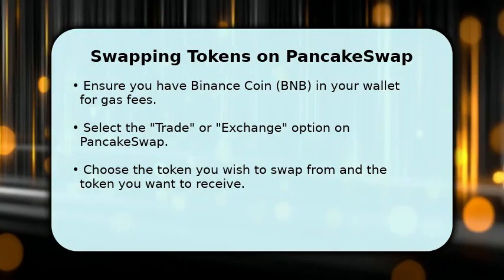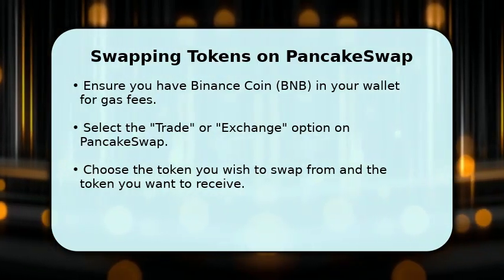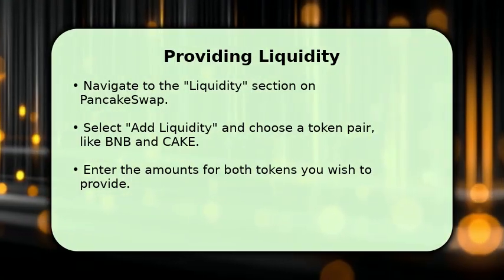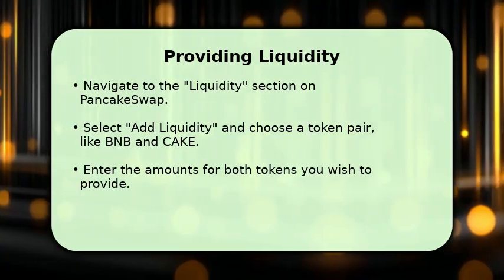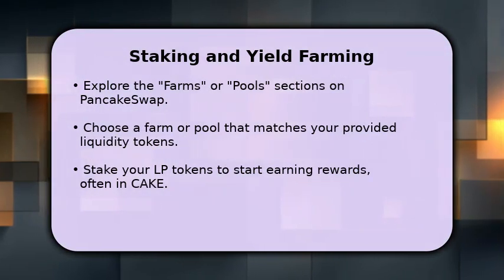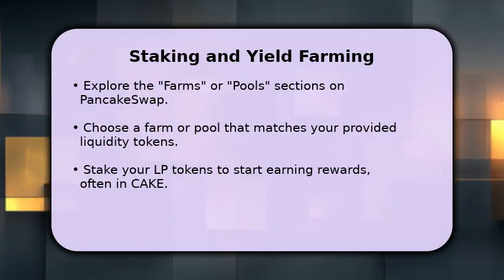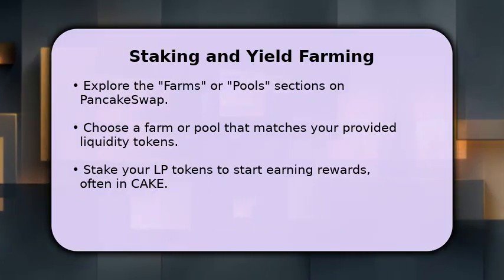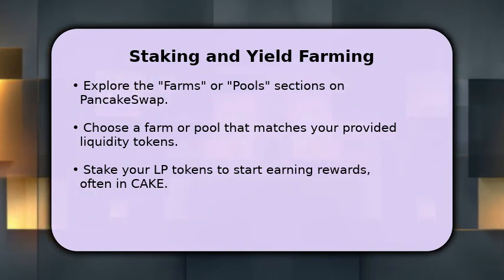How To Use Pancakeswap With Coinbase Wallet (Easy Method)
▸ (f) In this video, we will show you how to use Pancakeswap with your Coinbase wallet in a simple and easy-to-follow method. No prior knowledge of cryptocurrency trading is required. We will cover the step-by-step process of connecting your Coinbase account to Pancakeswap, selecting the right tokens, and executing trades safely.

Pancakeswap tutorial, Coinbase wallet integration, Easy method for trading on Pancakeswap, How to use Pancakeswap with Coinbase, Cryptocurrency trading for beginners, Pancakeswap and Coinbase walkthrough, Simple way to trade on Pancakeswap, Connecting Coinbase to Pancakeswap, Safe trading practices on Pancakeswap